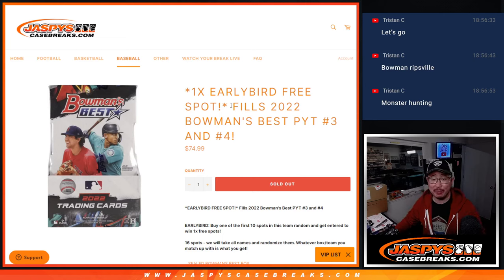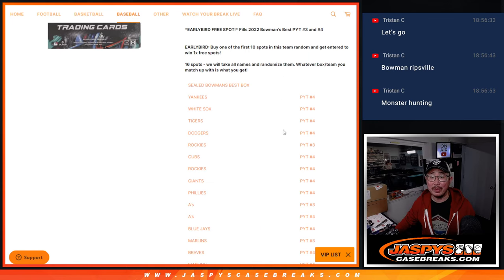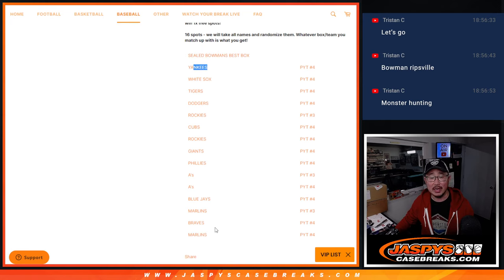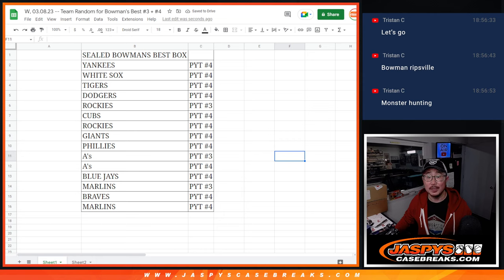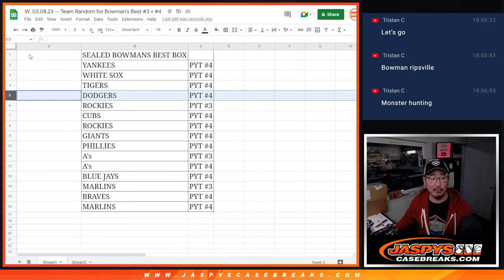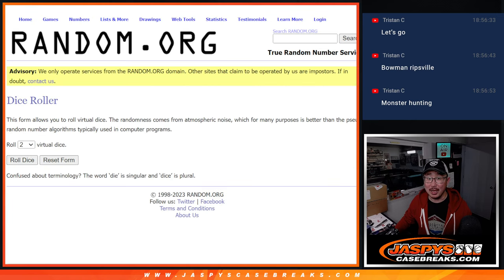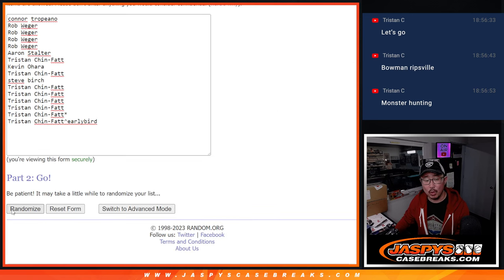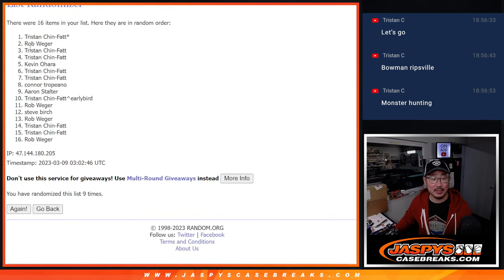W, 03.08.23 -- Team Random for Bowman's Best #3 + #4